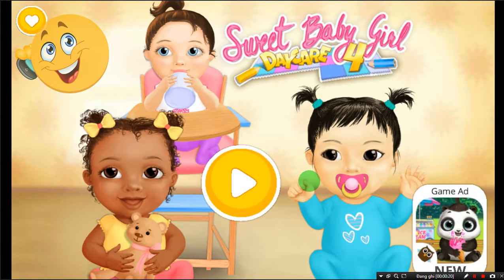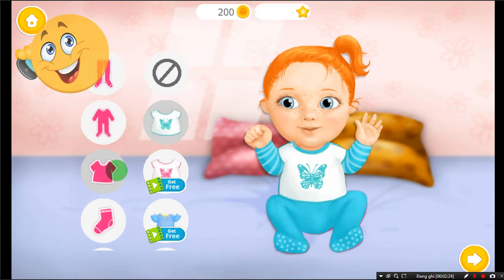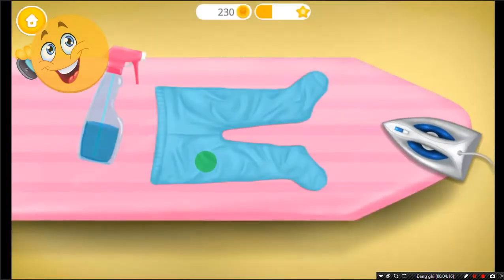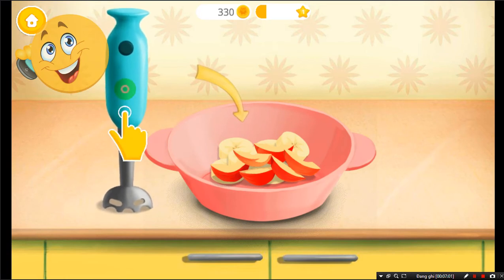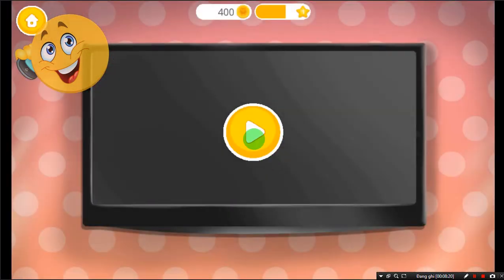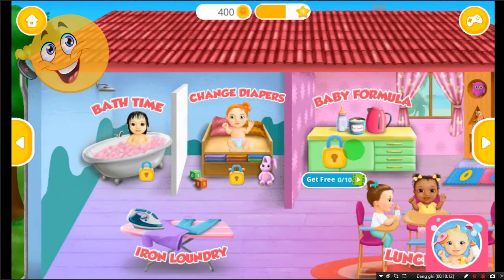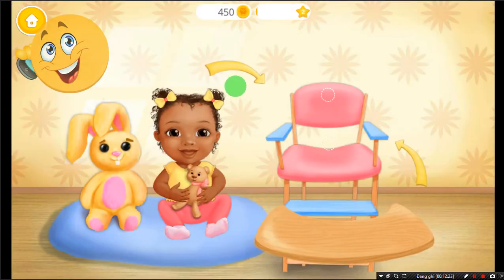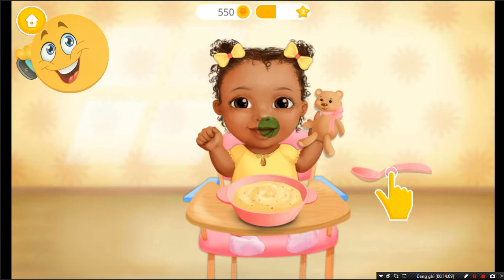Fun Color Learning - Sweet Baby Girl Daycare 4 - Cartoon Kids 2017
Sweet Baby Girl Daycare 4 is here! Let’s join our sweet baby girls in this Fun Kids Color Learning Game – one of the best simple and enjoyable dressup game for little girls. We have a wide range of combined cleaning, hairstyle, makeup, dresses, clothes and accessories to choose from. Your kids can dress up their favourite characters in the most fashionable hairstyle and outfit for parties, hanging out, outdoor barbeque, school or even chemical experiments. After all dressed up, sweet baby girls can join in many other fun activities: boat racing, pet caring, house cleaning, house painting, car decoration, cooking and decorating dishes. This video is made for everyone with child appropriate themes and concepts for all ages, so feel free to show your little kids, watch and have fun together.

 Lovely characters with colorful costumes, fun sounds and cheerful music will keep your kids entertained for hours. A pleasant voice will always encourage and praise your kids and motivate them to continue to build their vocabulary, memory, and cognitive skills while watching. Every scene is different and amusing enough to be watched by adults because kids would love to watch with their parents and listen to your explanations of each scene. Not only you will have awesome fun but you keep your kids smart and happy with this “edutainment” video. The educational teaching part is that it will help the children improve upon their imagination and creativity skills - and for small children, it will also create an environment to practice their fine motor skills.